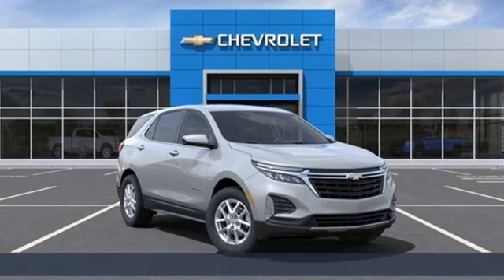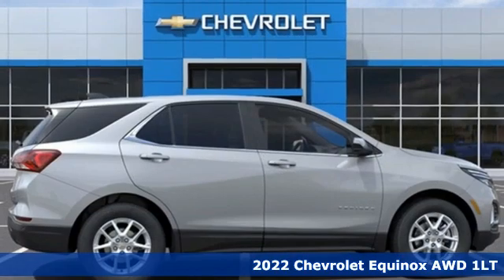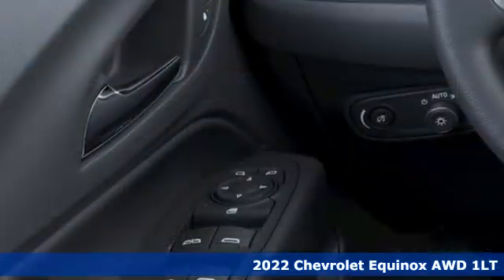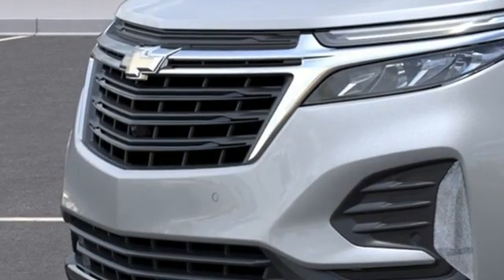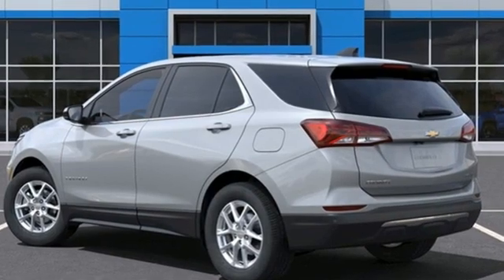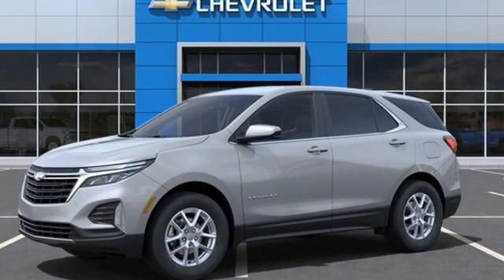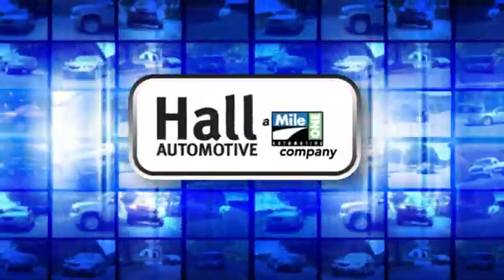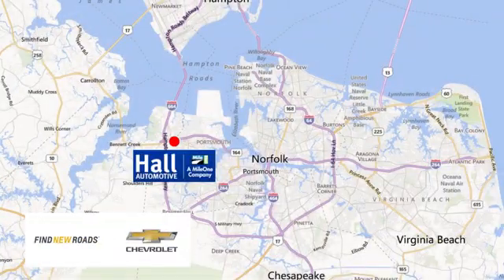New 2022 Chevrolet Equinox Chevy Dealers in and near Norfolk VA Chesapeake Suffolk, VA #14222143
Year: 2022
Make: Chevrolet
Model: Equinox
Trim: LT
Engine: 1.5L DOHC
Transmission: 6-Speed Automatic Electronic with Overdrive
Color: Silver
Interior: Jet Black
Stock #: 14222143
VIN: 2GNAXUEV2N6149253
We are currently offering Vehicle Purchase Home Delivery by appointment. Chevrolet Equinox LT 1.5L DOHC 25/30 City/Highway MPG Factory MSRP: $31,440 $1,000 off MSRP! 6-Speed Automatic Electronic with Overdrive AWD Priced below KBB Fair Purchase Price! Confidence & Convenience Package, Driver Confidence II Package (Front & Rear Park Assist, Lane Change Alert w/Side Blind Zone Alert, and Rear Cross Traffic Alert), Driver Convenience Package (3-Spoke Leather-Wrapped Steering Wheel, Dual Zone Automatic Climate Control, Heated Driver & Front Passenger Seats, Rear Power Liftgate, and Remote Start), AWD, 17" Aluminum Wheels, 2 Rear USB Charging-Only Ports, 2 USB Ports & Auxiliary Input Jack, 2-Way Power Driver Lumbar Control Seat Adjuster, 3.87 Final Drive Axle Ratio, 4-Wheel Disc Brakes, 6 Speaker Audio System Feature, 6 Speakers, 8-Way Power Driver Seat Adjuster, ABS brakes, Air Conditioning, Alloy wheels, AM/FM radio: SiriusXM, Apple CarPlay/Android Auto, Auto High-beam Headlights, BluetoothA® For Phone, Brake assist, Bumpers: body-color, Compass, Delay-off headlights, Driver door bin, Driver vanity mirror, Dual front impact airbags, Dual front side impact airbags, Electronic Stability Control, Emergency communication system: OnStar and Chevrolet connected services capable, Four wheel independent suspension, Front anti-roll bar, Front Bucket Seats, Front Center Armrest, Front Passenger 4-Way Manual Seat Adjuster, Front reading lights, Fully automatic headlights, Heated door mirrors, Illuminated entry, Low tire pressure warning, Not Equipped w/Driver & Fr Pass Heated Seats, Occupant sensing airbag, Outside temperature display, Overhead airbag, Overhead console, Panic alarm, Passenger door bin, Passenger vanity mirror, Power door mirrors, Power driver seat, Power steering, Power windows, Premium audio system: Chevrolet Infotainment 3, Premium Cloth Seat Trim, Radio data system, Radio: Chevrolet Infotainment 3 System w/AM/FM, Rear anti-roll bar, Rear reading lights, Rear seat center armrest, Rear window defroster, Rear window wiper, Remote keyless entry, Security system, SiriusXM Radio, Speed control, Speed-sensing steering, Split folding rear seat, Spoiler, Steering wheel mounted audio controls, Tachometer, Telescoping steering wheel, Tilt steering wheel, Traction control, Trip computer, and Variably intermittent wipers. *Every Internet Price includes current applicable manufacturer rebates, incentives, and dealer discounts. Some incentives may require financing through GM Financial on approved credit. You may also qualify for additional manufacturer incentive programs (E.G., College graduate, owner loyalty, and military). See dealer for more details about these programs. Your additional costs are sales tax, tag and title fees for the state in which the vehicle will be registered, freight, any dealer-installed options (Hall Value Package $398: Nitrogen, 3 Years Crystal Fusion Windshield Protection), Market Price Adjustments: Tahoe and Suburban all trims additional $4,000, All other models/trims except Silverado 1500 additional $2,000, Silverado Trailboss additional $2,000, and a dealer processing fee ($500 Maryland; not required by law); ($799 Virginia & North Carolina). Freight charges: $875 (Spark); $995 (Bolt EV, City Express, Colorado, Malibu, SS Sedan, Trax); $1,195 (Blazer, Camaro, Camaro ZL1, Equinox, Express Cargo, Express Passenger, Traverse); $1,295 (Corvette Grand Sport, Corvette Stingray, Corvette Z06); $1,695 (Silverado 1500, Silverado 2500, Silverado 3500, Suburban, Tahoe). Prices are subject to change, and prior sales are excluded. While every reasonable effort is made to ensure the accuracy of this information, we are not responsible for any errors or omissions contained on these pages. Please verify any information in question with the dealer. Price includes: $250 - GM Financial Bonus Cash Program. Exp. 05/02/2022 $750 - Chevrolet Consumer Cash Program. Exp. 05/02/2022

Address:
3412 Western Branch Blvd